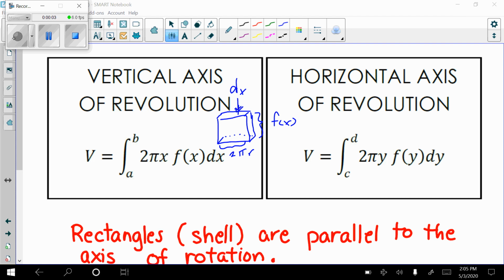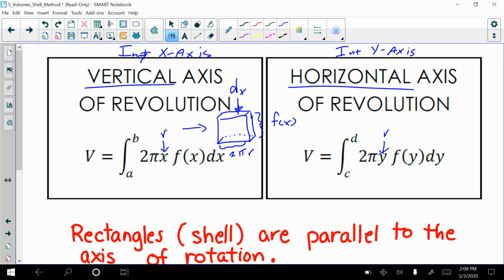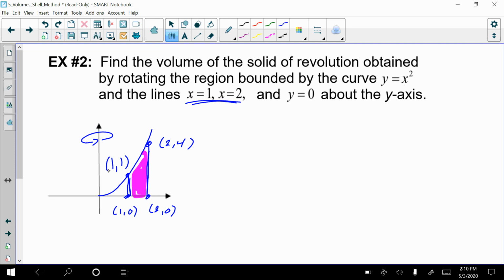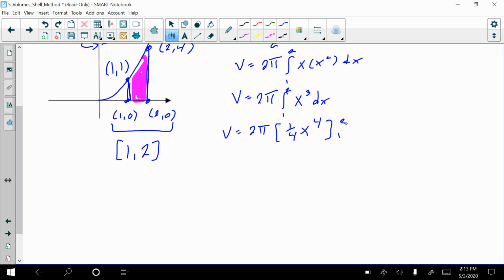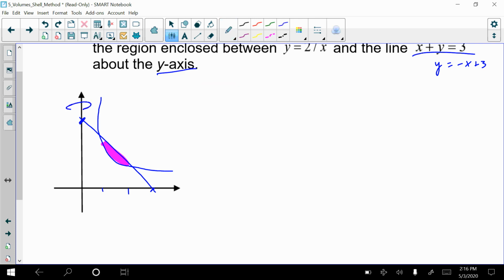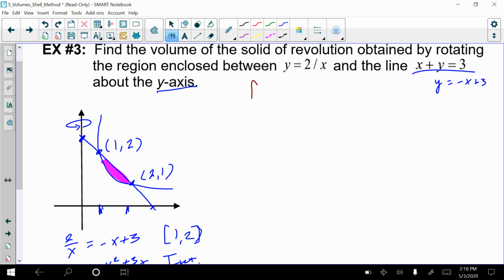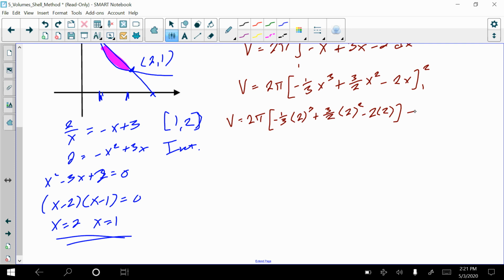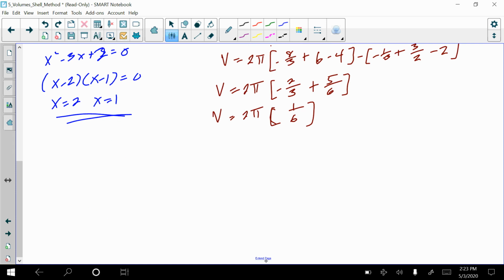Volumes by Cylindrical Shells Part 2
This video works through 2 examples of finding volume of a region rotated around an axis with the shell method.